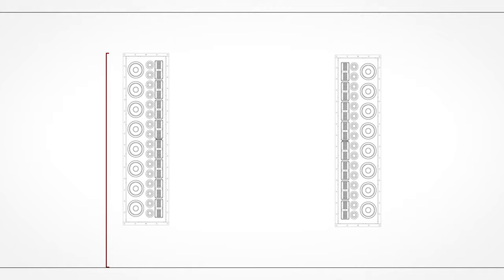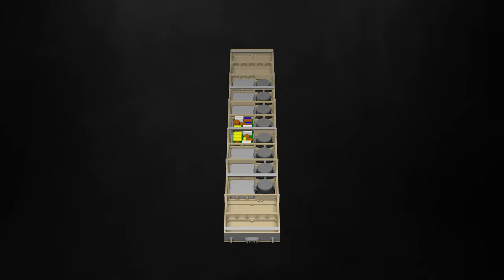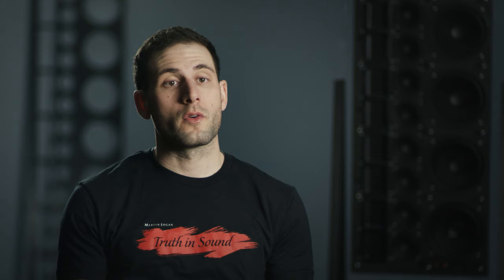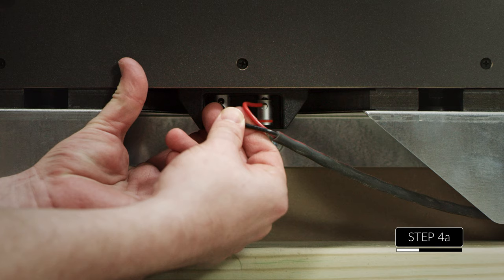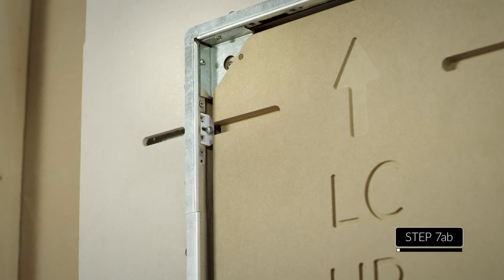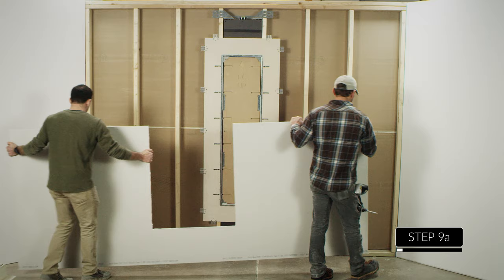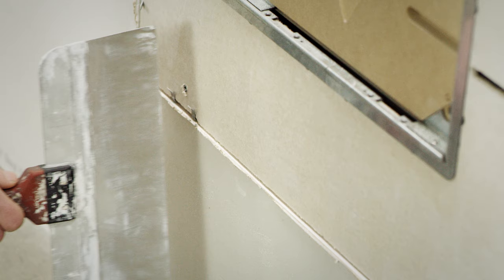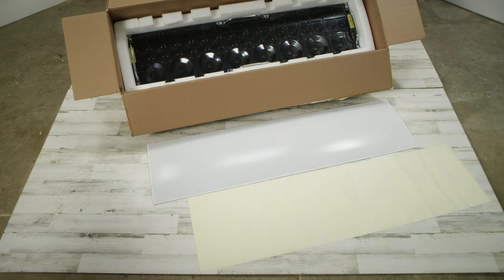MartinLogan Statement 40XW Installation Guide Part 1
This guide is Part 1 of 2 for the MartinLogan Statement 40XW.

In this video we will illustrate the necessary steps to complete the In-Wall Back Box portion of the Statement 40XW installation process.

The printed instructions can be found on the Statement 40XW product

Installation Instructions Part :

Introduction: 00:00
Product Description / Before You Begin: 00:32
What’s In The Box?: 02:10
Ordering The Correct Size Kit: 02:24

STEP 1: CRUCIAL STEP! ATTACHING THE BOTTOM BRACKET
Step 1A – Marking the bracket height: 02:51
Step 1B – Leveling the bracket: 03:09
Step 1C – Apply the spacer: 03:29
If using double sheet rock: 03:52
Step 1D – Notes on installing multiple channels: 04:16

STEP 2: BACK BOX PREPARATION
Step 2A – Orienting the back box: 04:26
Step 2B – Attaching the top bracket: 04:36

STEP 3: BACK BOX INSTALLATION
Step 3A – Seating into the bottom bracket: 04:45
Step 3B – Seating into the stud bay: 04:57
Step 3C - Securing the top bracket: 05:06

STEP 4: CONNECT SPEAKER WIRE TO TOP OR BOTTOM BINDING POSTS
Step 4A – Connecting the speaker wire: 05:22

STEP 5: POSITIONING THE INSTALL BOARD
Step 5A – Fiberock and sizing options explained: 05:47
Step 5B – Positioning the install board: 06:28

STEP 6: SECURING THE INSTALL BOARD
Step 6A – Securing to the studs: 06:42

STEP 7: CRUCIAL STEP! ADJUSTING THE INSTALL BOARD
Step 7AB – Adjustment blocks: 06:49
Step 7C – Ensuring the adjustment blocks are seated: 07:31

STEP 8: ATTACH SHEET ROCK CLIPS
Step 8A – Attaching the clips: 07:50
Step 8B – Securing the clips: 08:09

STEP 9: HANG THE SHEET ROCK
Step 9A – Hanging methods: 08:25

STEP 10: MATING SHEET ROCK TO THE INSTALL BOARD
Step 10AB – Mating to the install board: 08:43
Notes on fitment: 09:13

STEP 11: BREAK OFF DRYWALL CLIP FINGERS
Step 11A – Break off the clips: 09:23

STEP 12: SHEET ROCK FINISHING PREPARATION
Step 12A – Applying the mesh tape: 09:47

STEP 13: SHEET ROCK FINISHING PART 1 - JOINT COMPOUND APPLICATION
Step 13A – Apply the compound: 10:21
Step 13B – Sanding: 10:45

STEP 14: SHEET ROCK FINISHING PART 2 - LIGHTWEIGHT APPLICATION
Step 14A – Applying the mud: 10:49
Step 14B – Final sanding: 11:02

STEP 15: PAINTING TIPS
Grille painting notes: 11:14